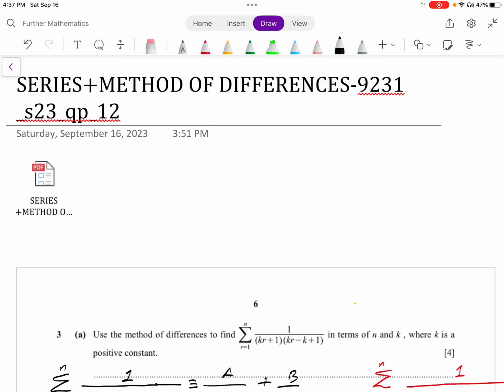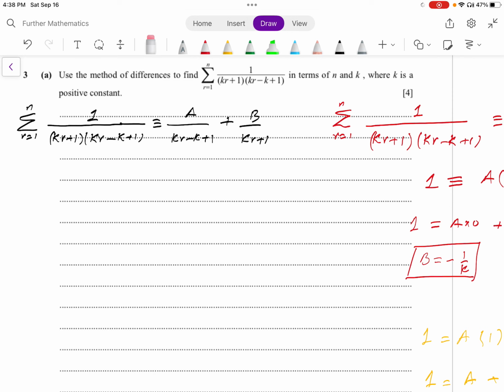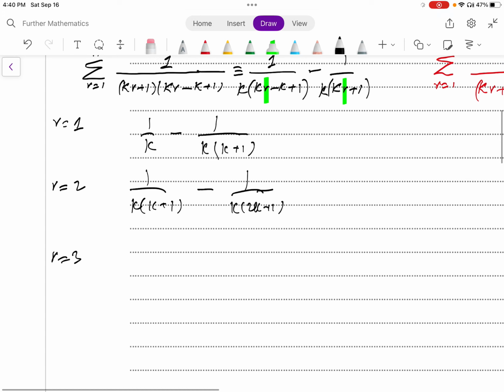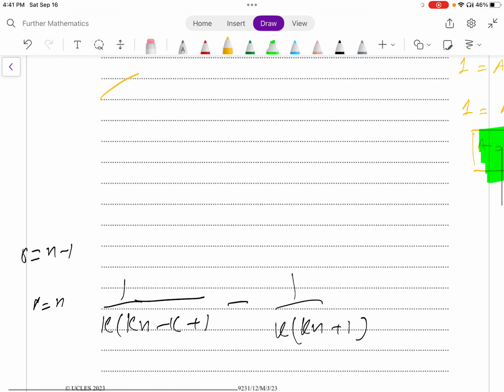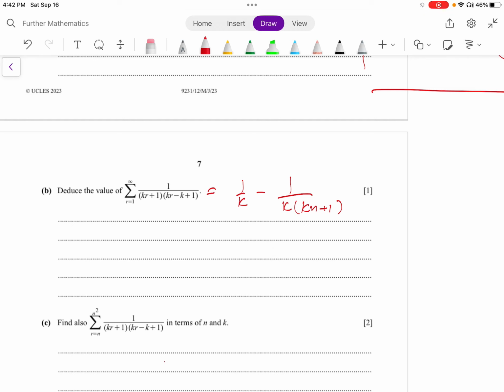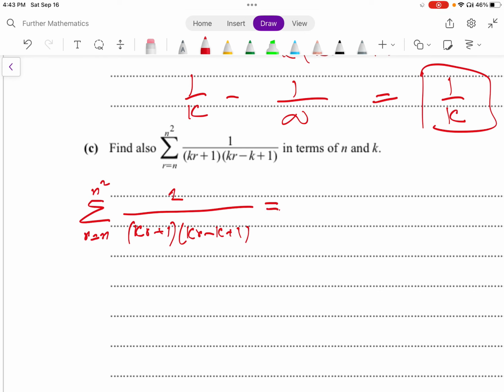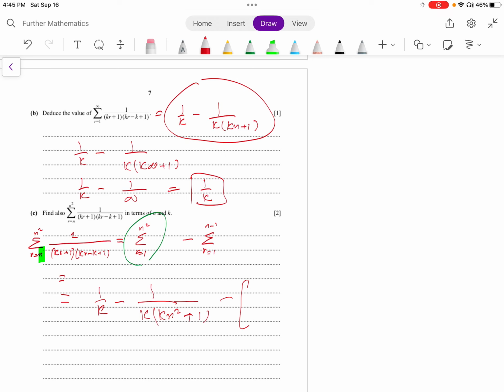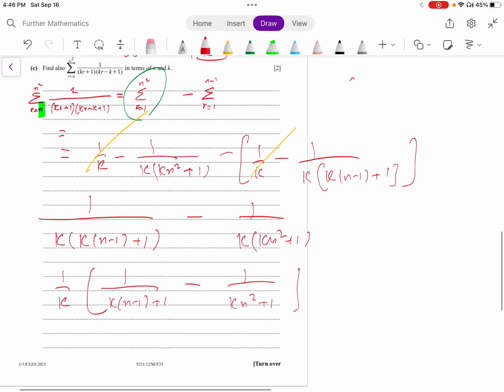FM Series s23 12 Q3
S2023-12-Q3